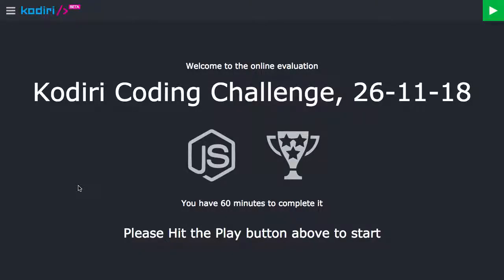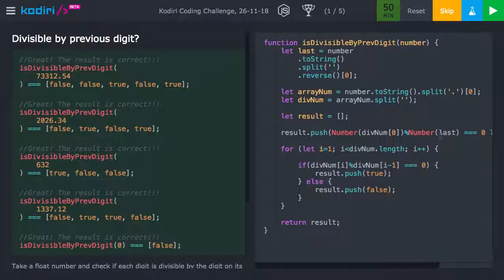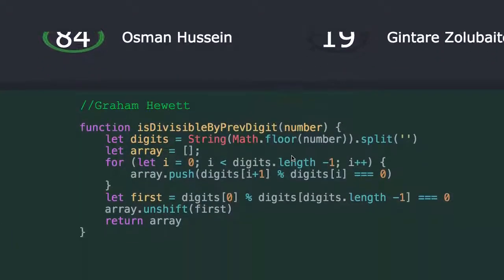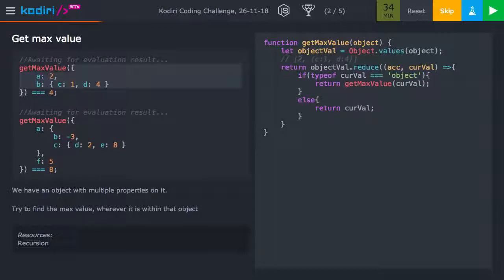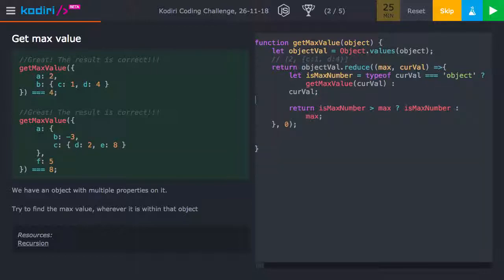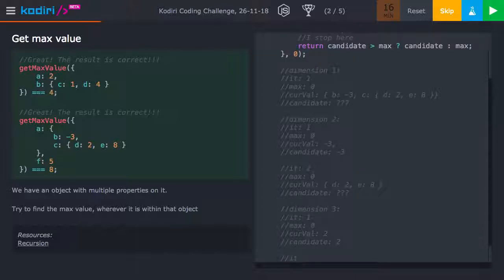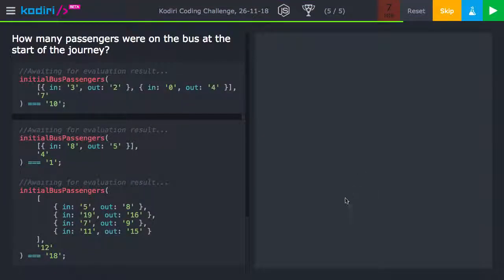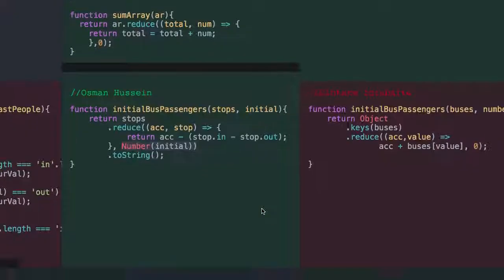Coding Challenge Review Expert 26 11 18